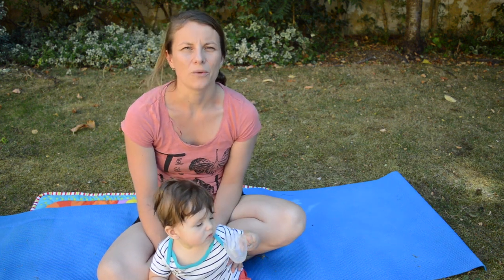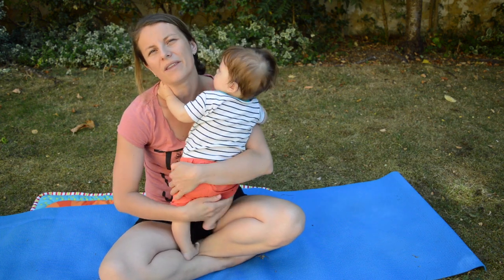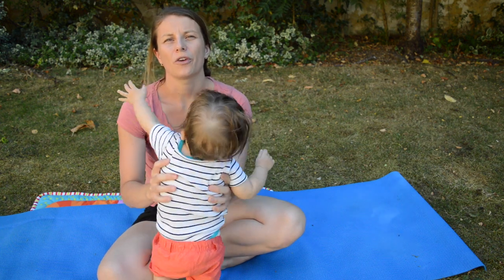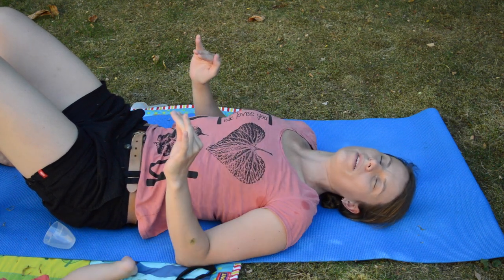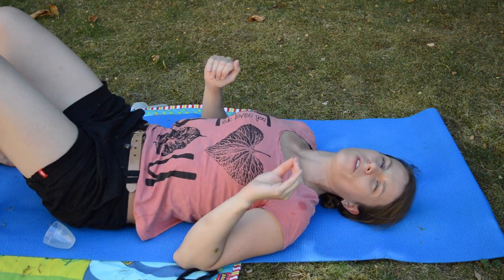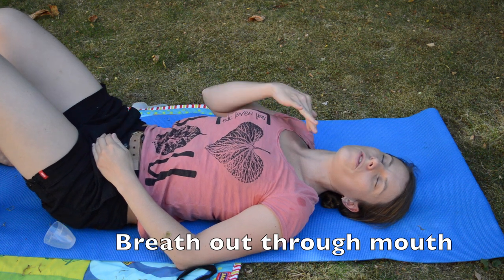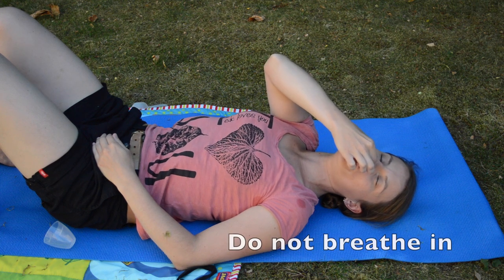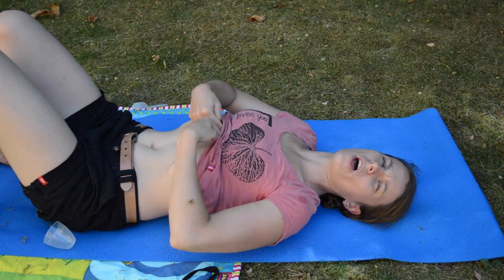Physiotherapy Exercise to Recover Flat Belly after Pregnancy (Level 1 - ex 1) - PostNatal Care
Safe Abdominal Exercise to do after Giving birth to recover a flat belly.